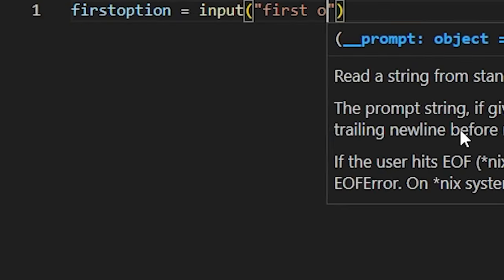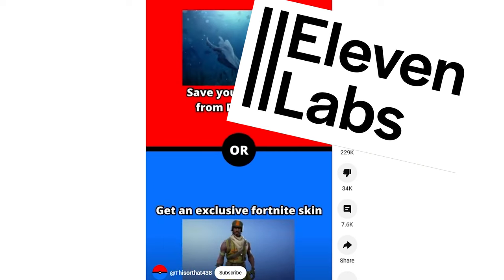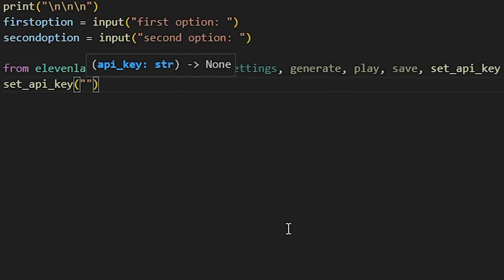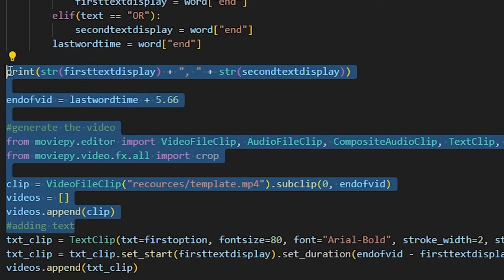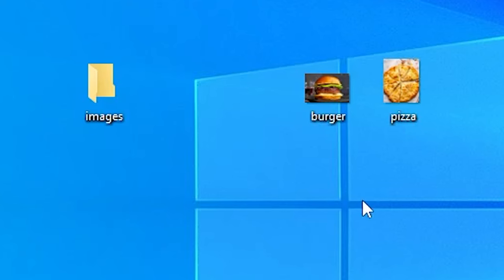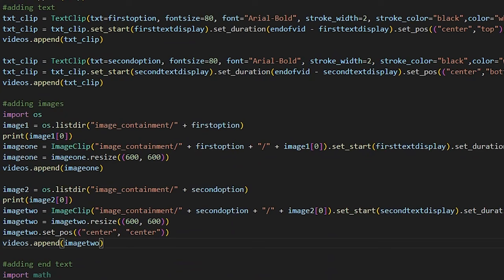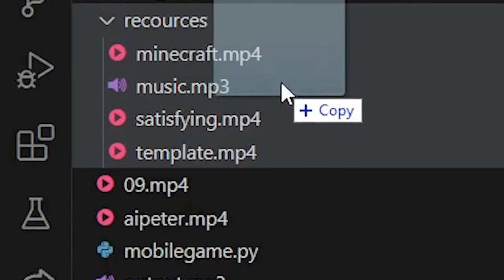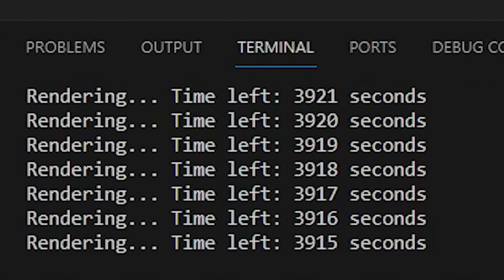Automating More YouTube Shorts with Python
even more python automation because that's what you guys want I think